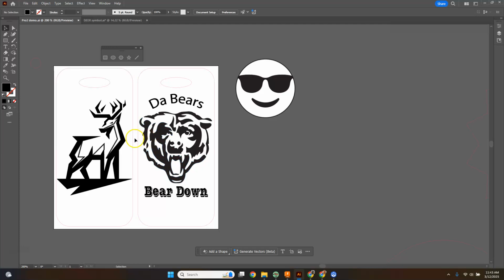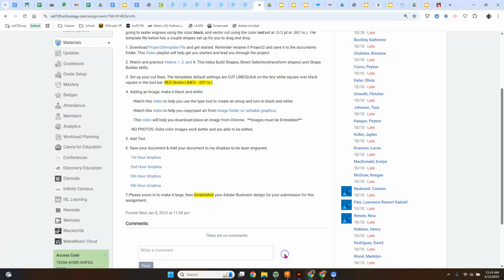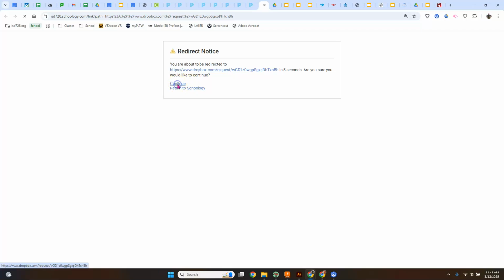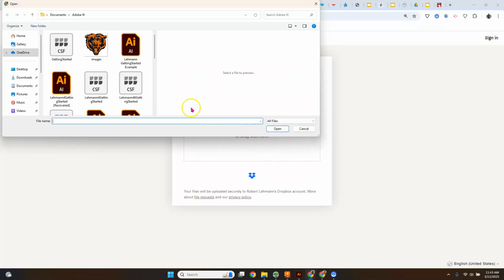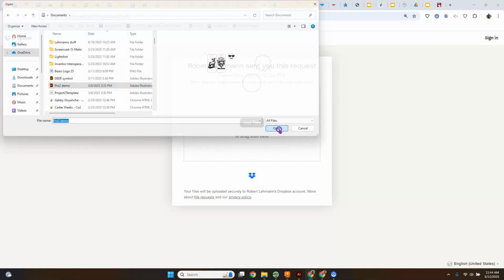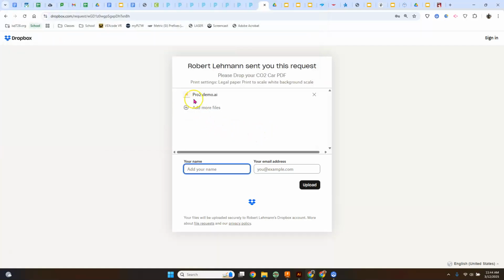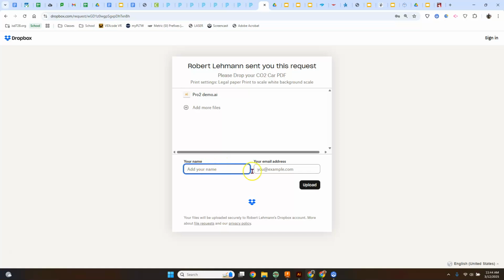Adobe Illustrator:Project 2 turn in.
Turning the ai file into dropbox and creating a screenshot for your schoology assignment submission.